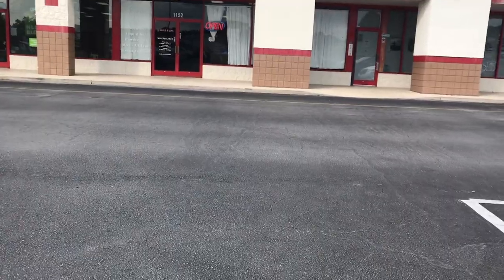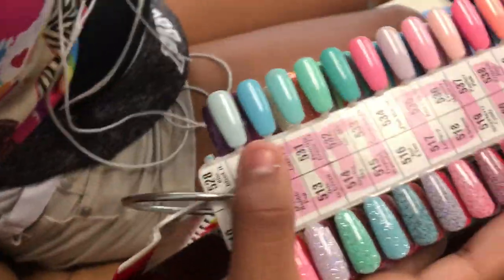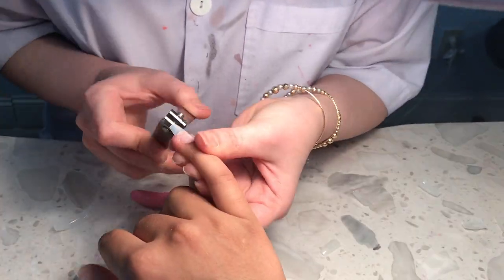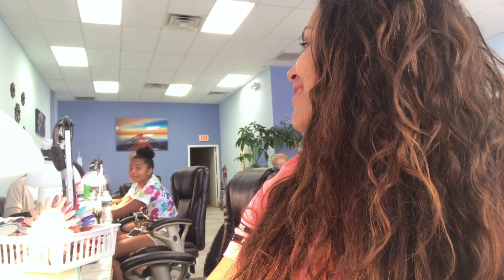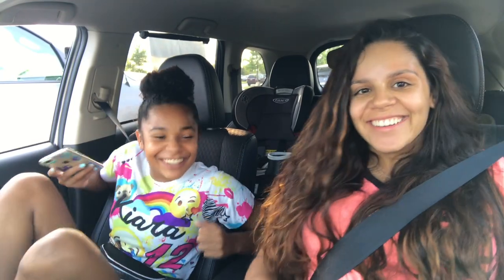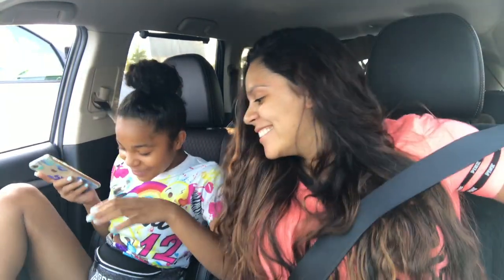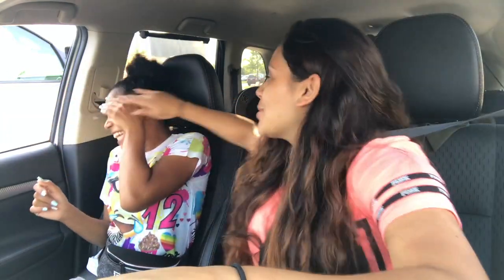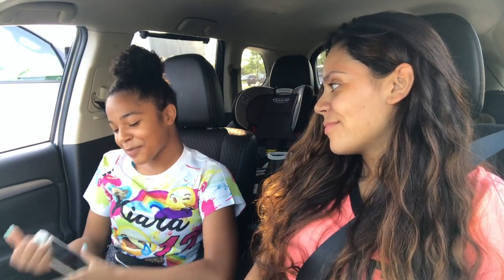Paws and Claws With My Niece Keke | VLOG | Marine Mom Wife | Vanessa Lopez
This is my very first VLOG and I am super psyched for you guys to watch it because I actually got the chance to film with my niece. This VLOG takes you through our time at the nail salon and some craziness on the car ride. I hope you enjoy this video! :)

Nail Salon: LC Nails and Spa
Nail Shape: Coffin
Nail Shade: Neutral/Beige (Next time I will remember to get the actual name of the polish)